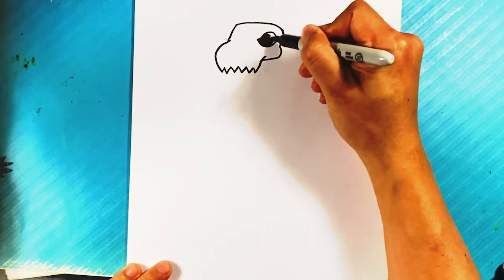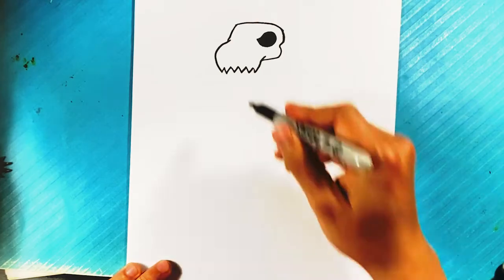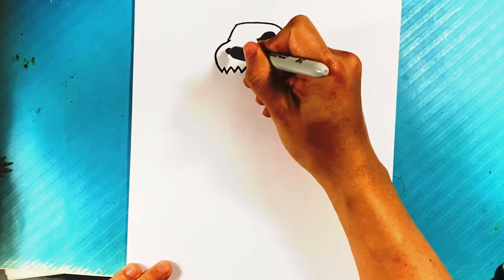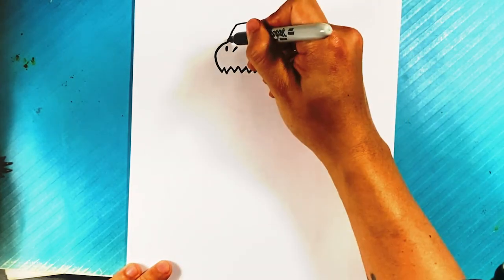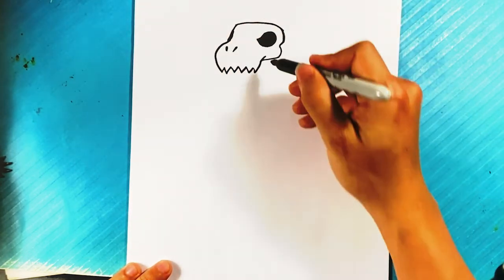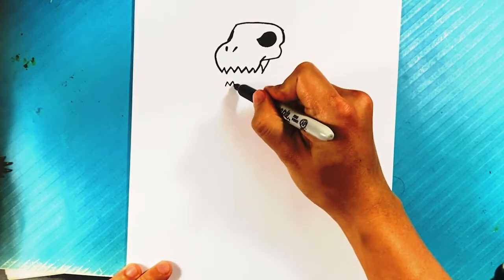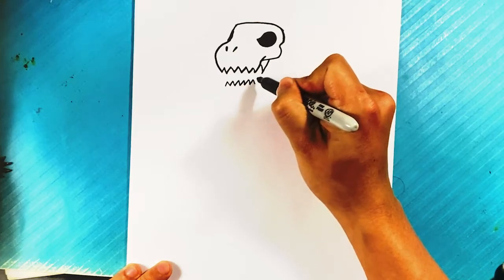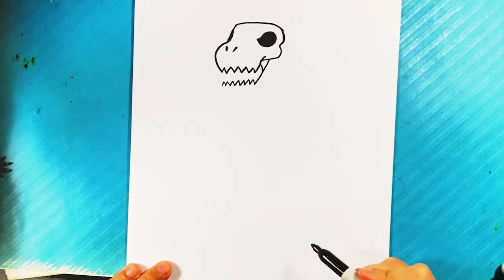GODZILLA + JACK SKELLINGTON = ? What Is The Outcome?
How to Draw Godzilla and Jack Skellington from Nightmare Before Xmas as one character.

PICK UP A COLORING BOOK Here:

shorturl.at/mxEY7

How to Draw Jack Skellington from Nightmare Before Christmas and Godzilla as one single character. Let's see what comes out. A fun ride! Let's get the drawing tutorial for beginners. I think it's one of the better drawing videos I've done in a while. Please hit the share button and let me here's what you think. I love these types of videos. I hope you have a great day!

Cool Links ___________________________________________________